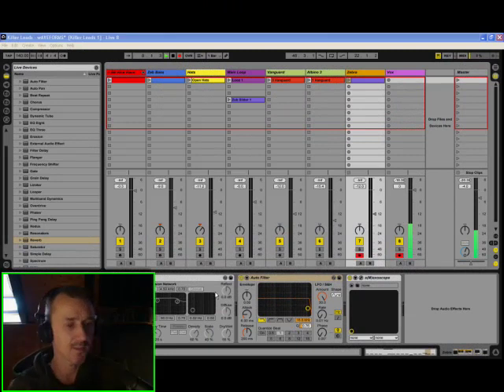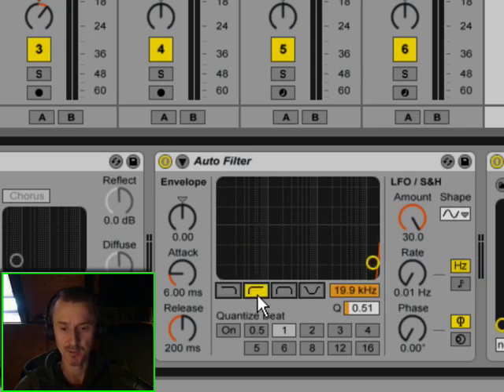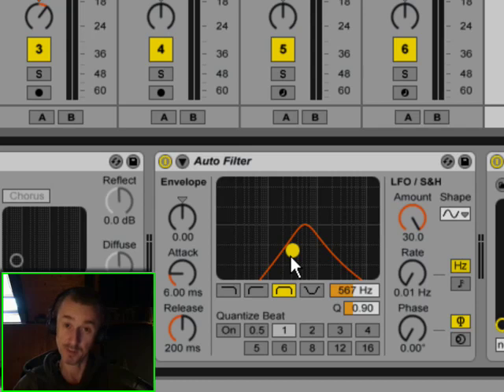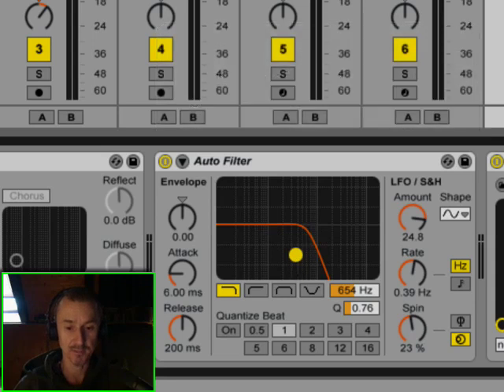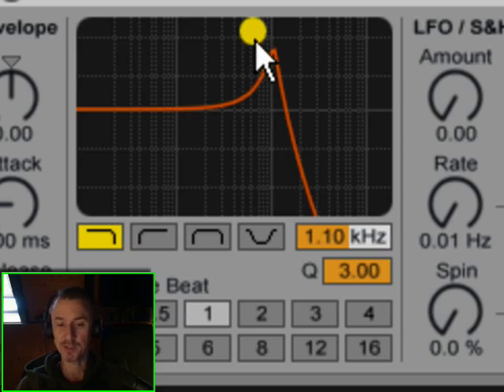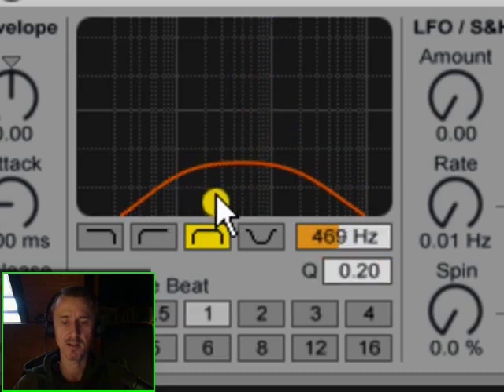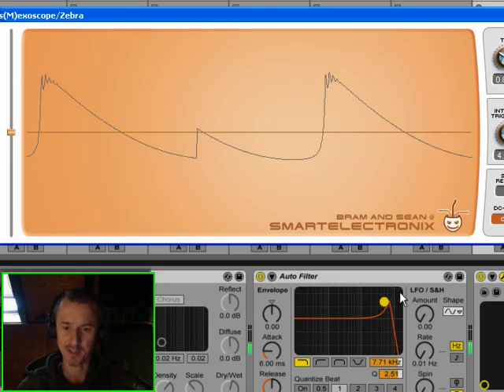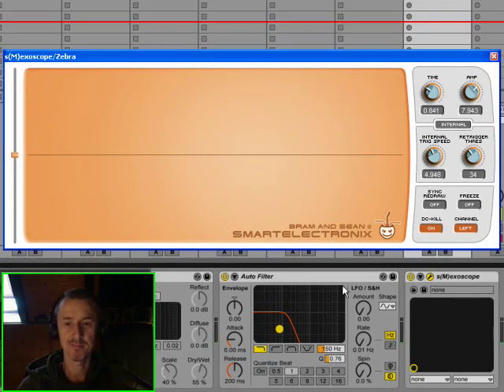1. "Killer Leads Series" Audio Basics - Filters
I'll be posting my Killer Leads series here!   Cheers, Billy Cosmosis

Killer Leads:  All about about creating interesting and exciting lead lines for electronic music.

Covers:
. Basics of subtractive synthesis
. Wave forms
. Low pass, Band Pass and High Pass Filters
. Single Oscillator Sounds
. Ring Modulation (AM)
. Oscillator Sync
. Creating formants using filters
. Envelope trigger modes
. Slides, Glides and Portamento
. Multi Oscillator Sounds
. Frequency Modulation (FM)
. Creating Supersaw (Unison Detune)
. Pulse Width Modulation (PWM)
. Acid Lines
. Trigger Gating